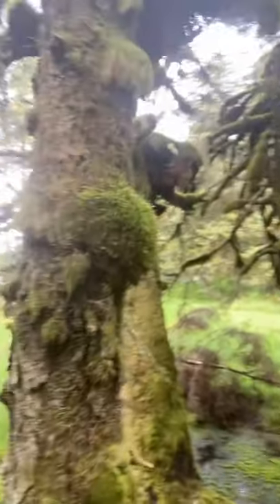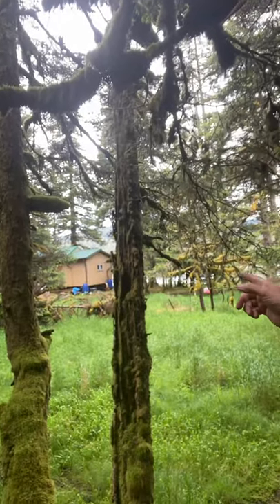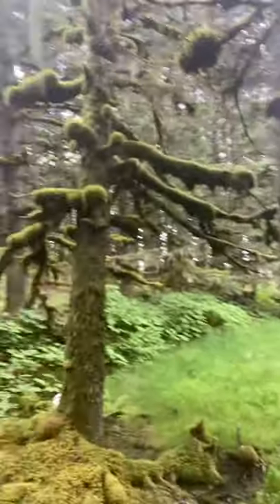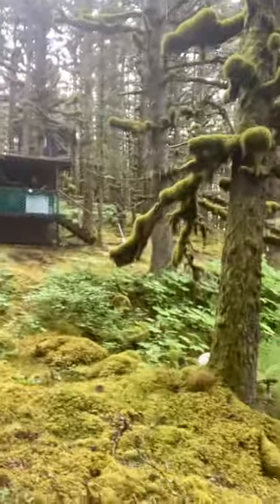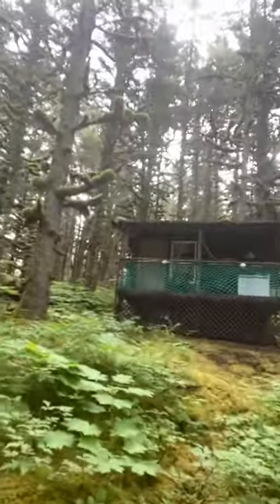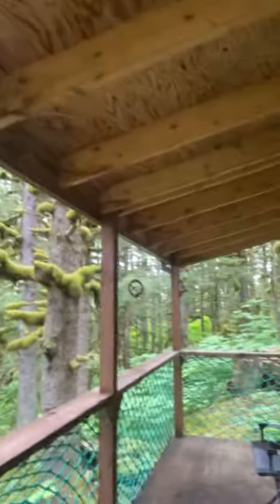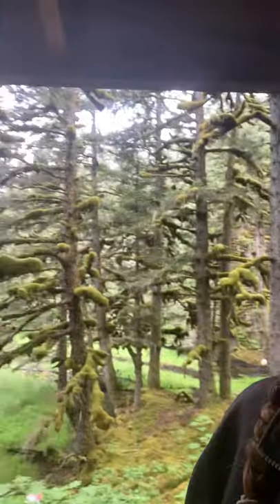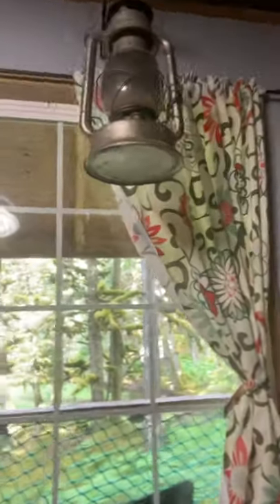Whale Island Cabins Sea Otter Cabin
Airbnb, Whale Island, Kodiak, Alaska